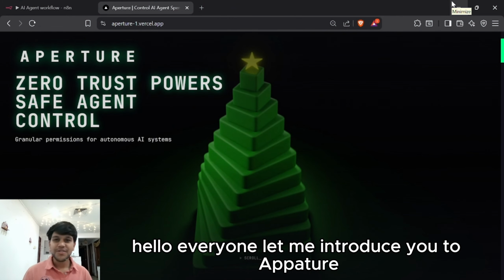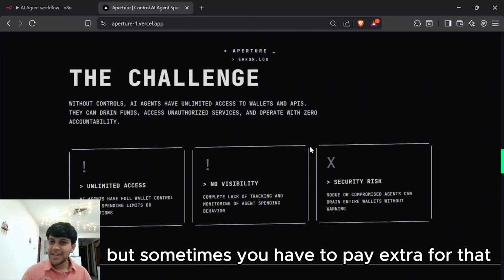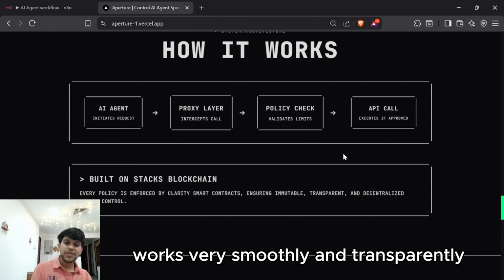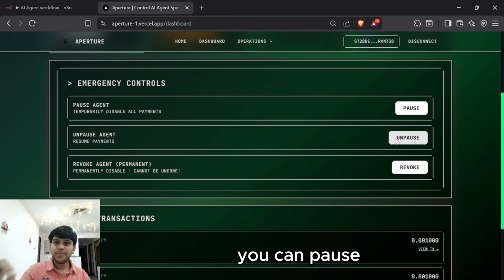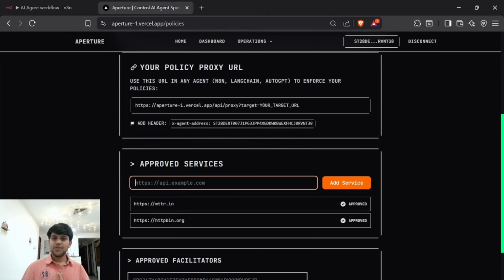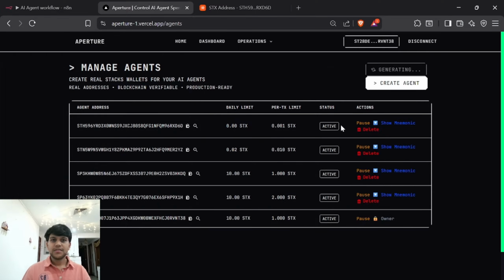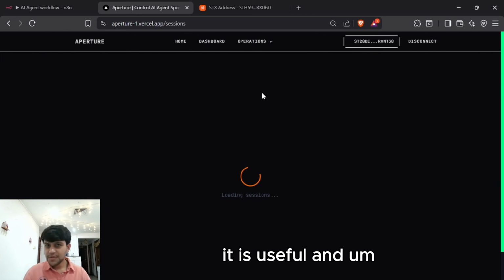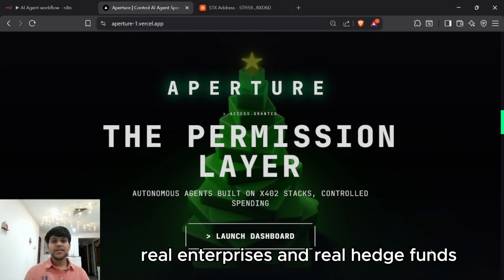Aperture | The Finance Control Layer for AI Agents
Your x402 Policy Manager now generates REAL Stacks blockchain addresses for AI agents!